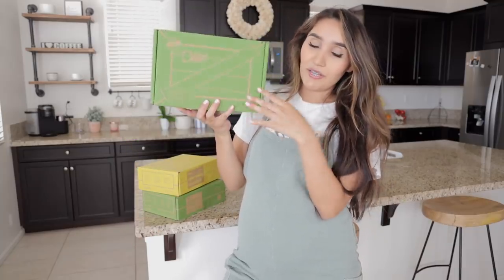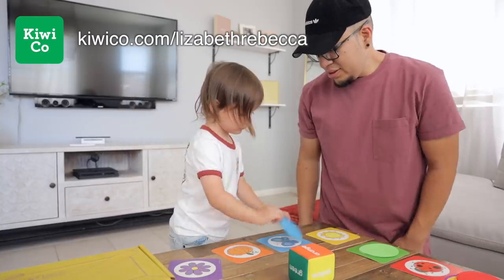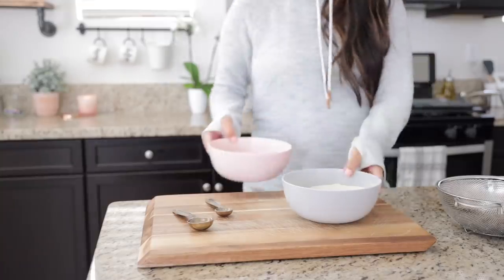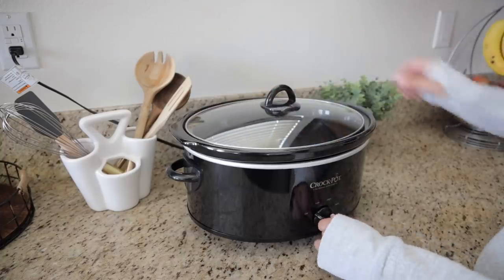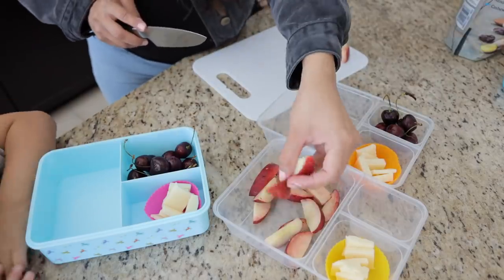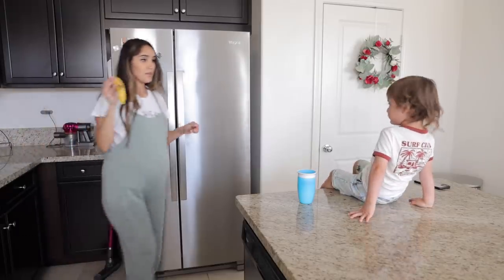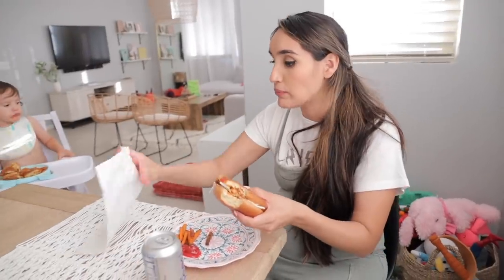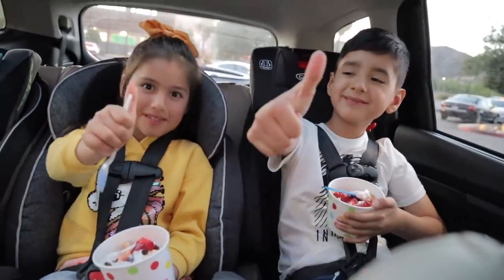What My Three Kids Ate Today!! Kid & Toddler Meal Ideas 2020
What my kids ate today, Kid & Toddler meal ideas!

BLUEBERRY OATMEAL PANCAKES
To soak the oats:
2 cups rolled oats (uncooked)
2 cups buttermilk
Dry Ingredients:
1 cup whole wheat flour
2 Tsp baking powder
1/2 tsp baking soda
1/2 tsp salt
Wet Ingredients:
2 eggs
2 TBSP melted butter
2 tbsp maple syrup
1 tsp vanilla
Fold in 1 cup blueberries (choc chips/bananas/whateva u want!)

BBQ CHICKEN IN THE CROCKPOT
4-6 Chicken breasts
1 (12oz) bottle BBQ sauce
3/4 cup italian dressing
1/4 cup brown sugar
2 tbsp Worcestershire sauce
sandwich buns!

COLESLAW
1 Cup Mayo
1 TBSP honey
2 tbsp apple cider vinegar
1 tsp celery seeds
salt & peppa!

FAQ's
Skillet, Measuring cups and big grey and pink bowls are from Target!
8 oz Mason jar cups are from grocery store.
Ezra's high chair from buybuyBaby +second hand loved from my sister!
Dining table from Pottery Barn.